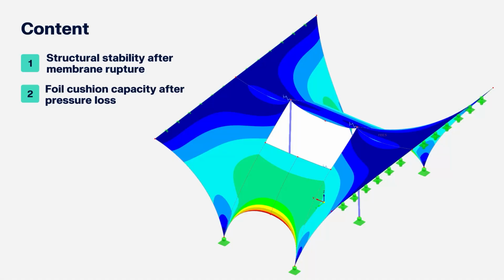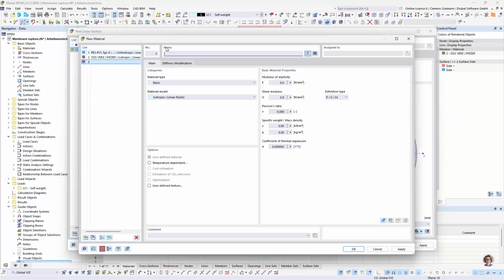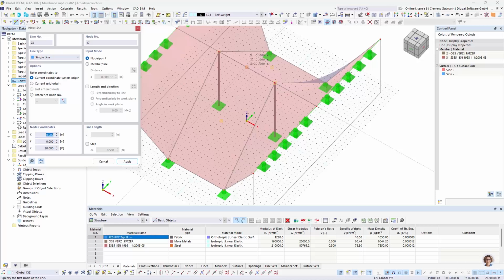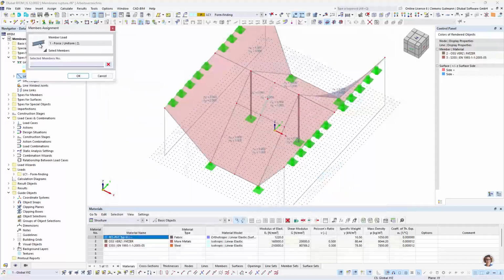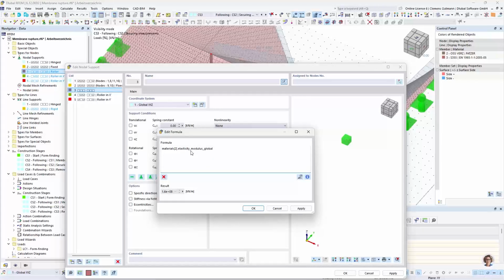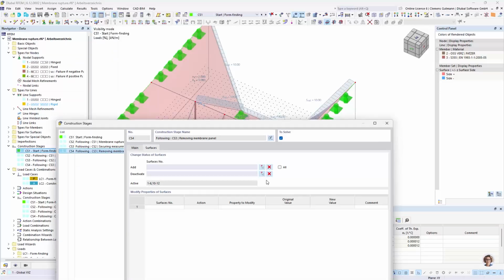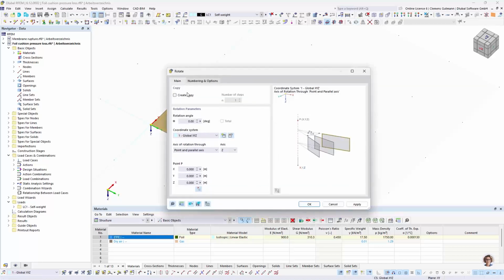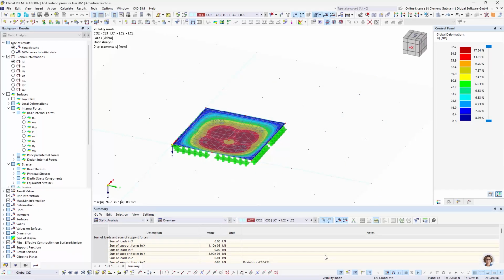[EN] Webinario | Análisis de estados de fallo en estructuras de membranas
En este seminario web, le mostraremos cómo analizar los modos de fallo en estructuras con membranas, desde la estabilidad estructural después de la rotura de una membrana hasta la evaluación de la capacidad de carga de los cojines de láminas bajo pérdida de presión.

Programa:
00:00 Bienvenida
02:30 Estabilidad estructural después de la rotura de la membrana
37:20 Capacidad del cojín de lámina después de la pérdida de carga